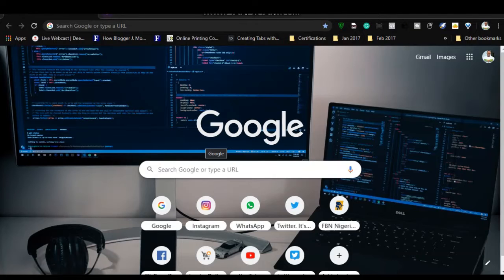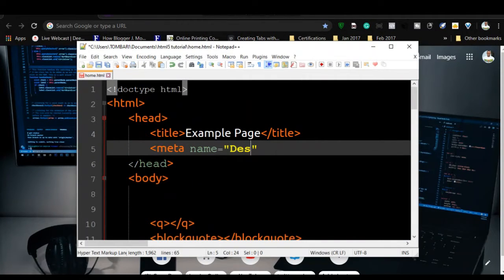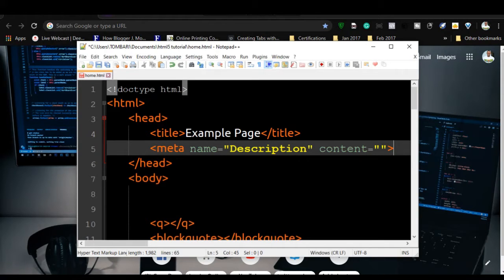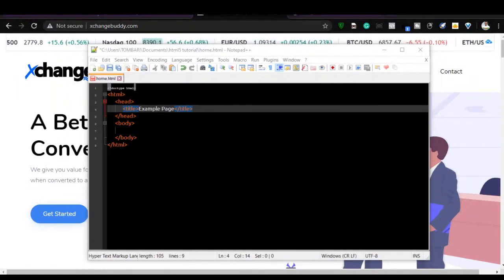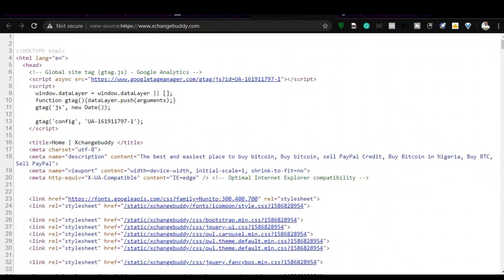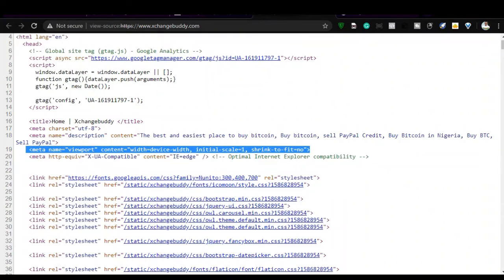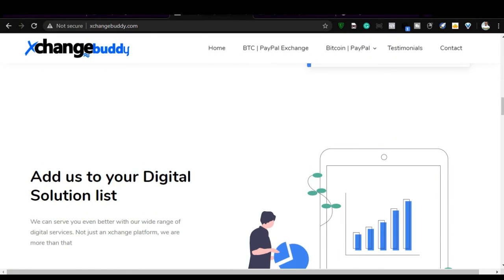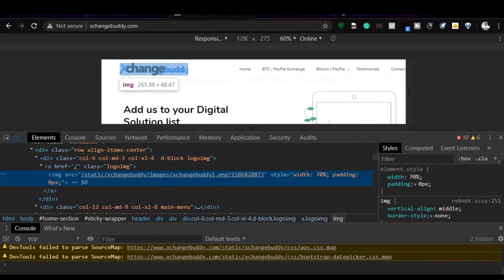HTLM5 Head Element & Page Source - #4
In this HTML5 lesson, we discussed the HTML head element (tags) and how to view a website's page source to check the HTML structure and inspect the elements.
The tutorial is for absolute beginners.